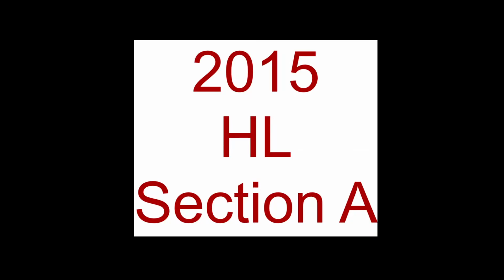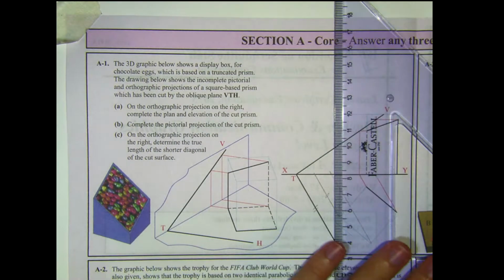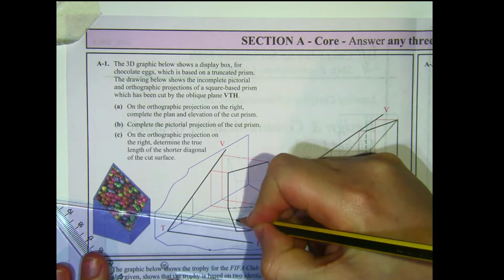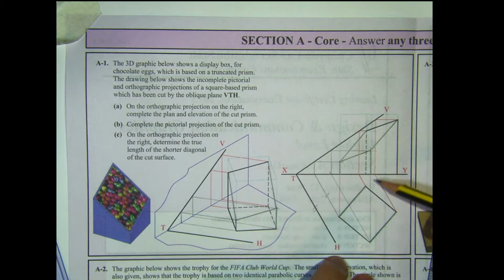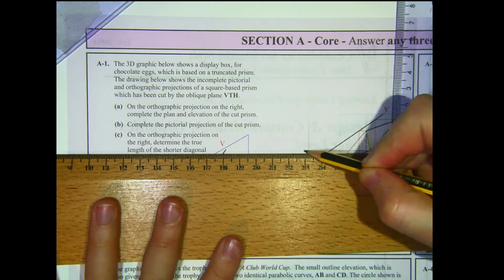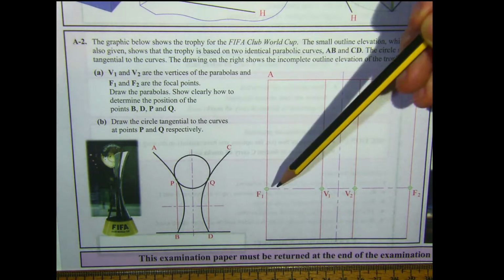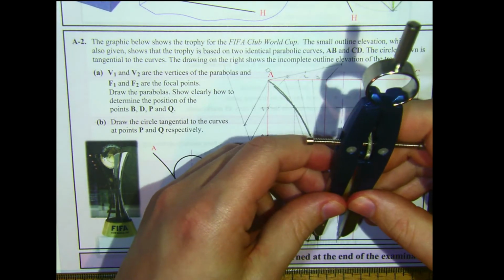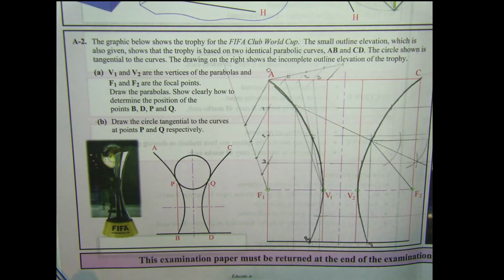DCG HL 2015 Sec A A1 & A2